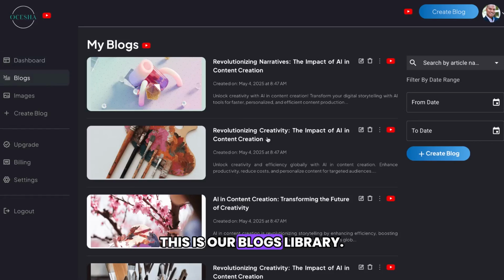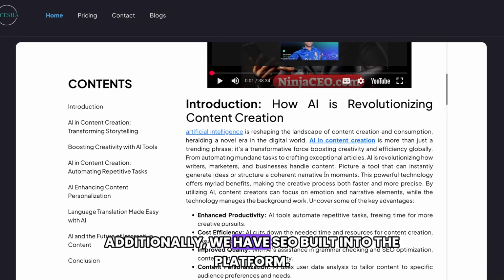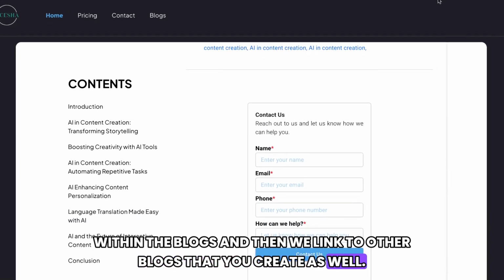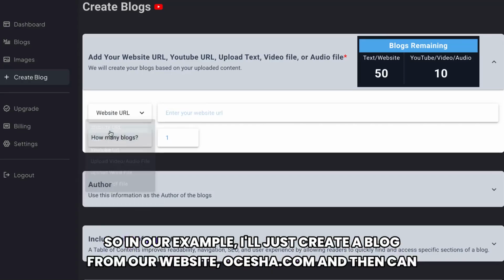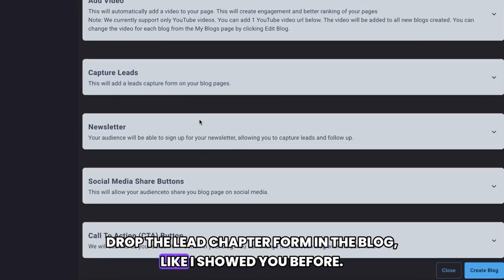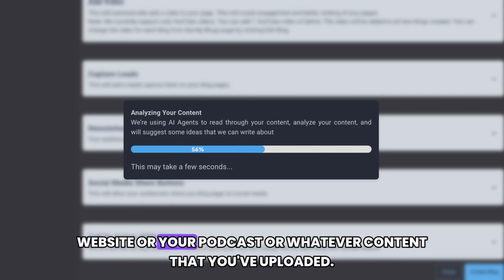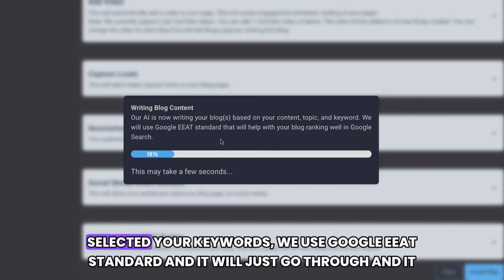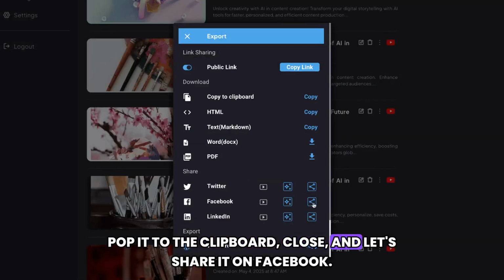OceSha Product Overview May 4, 2025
Rohan Hall is a published author, public speaker, technology educator, advisor, and respected technologist specializing in Artificial Intelligence, blockchain, and emerging technologies.

EDUCATE. BUILD. SCALE.
Educate - We Teach you AI and Coach you about how to use AI
Build - We build AI technologies for your business
Scale - We help you to scale your brand awareness